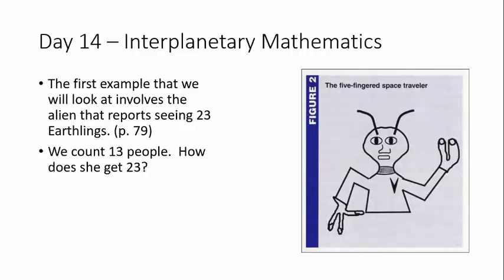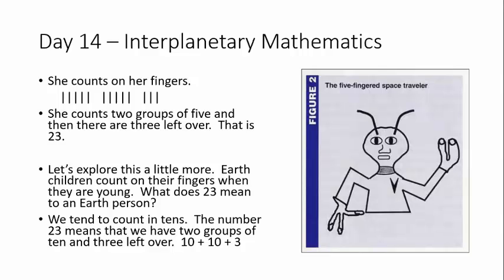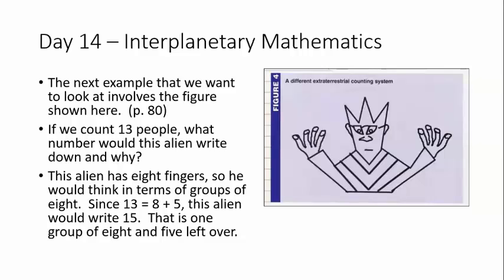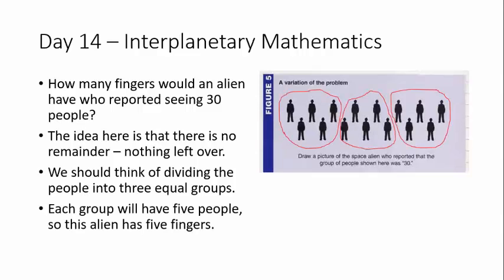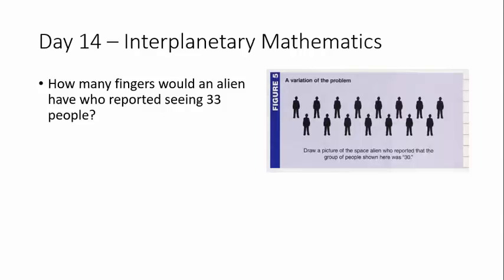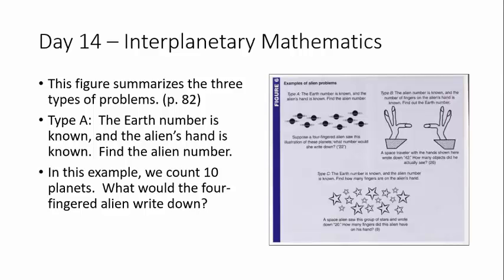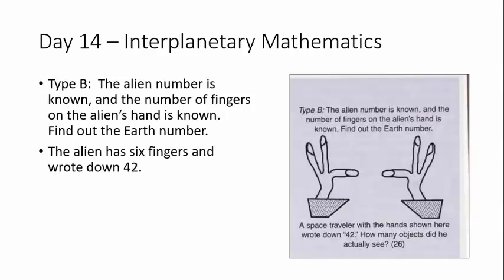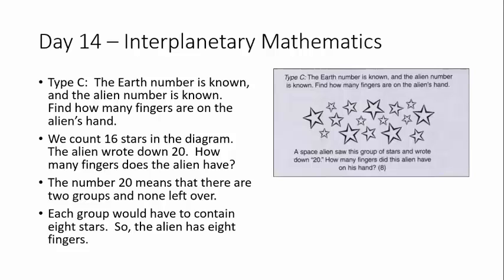111 Day 14 Video